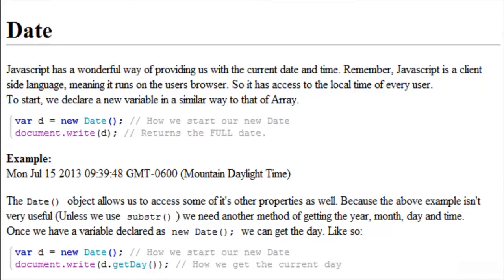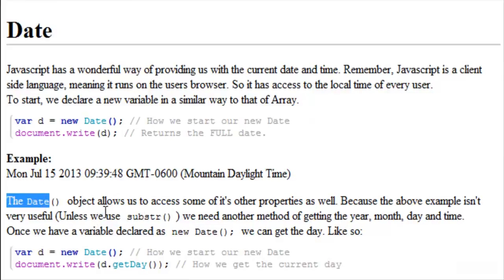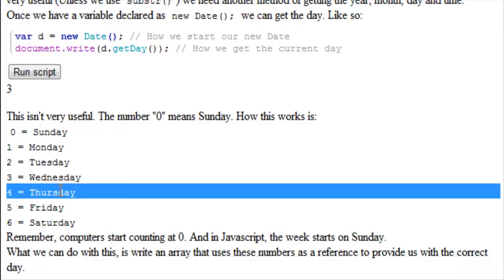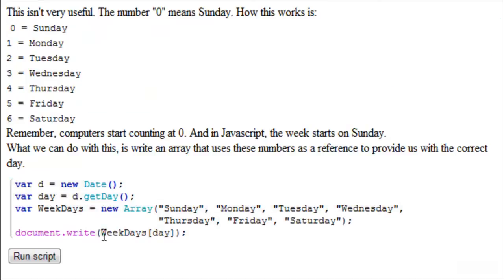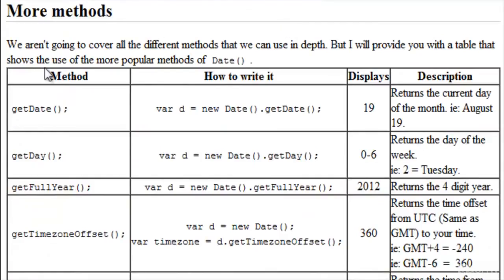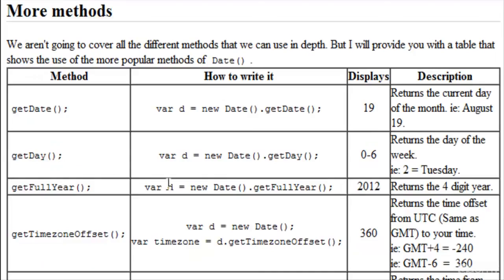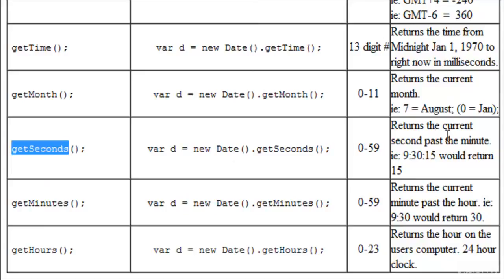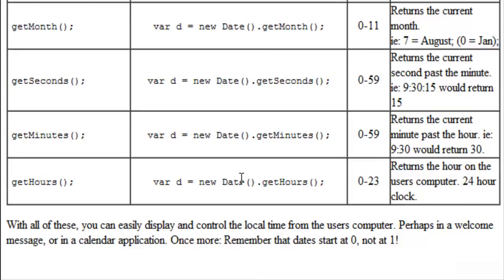CALENDER APPLICATION USING JAVASCRIPT||LECTURE 25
In this Video I will Learn you about calender application using javascript.
Digital Clock using HTML, CSS & JS (Video Tutorial). Learn some
JS fundamentals by working with its functions, variable, Date object, timer & accessing the page element.
In this coding challenge, I attempt to program a clock in HTML5 canvas with the Js library.

Analog Clock using HTML, CSS & JS (Video Tutorial). Learn some JS fundamentals by working with its functions, variable, Date object, timer & accessing the page element...